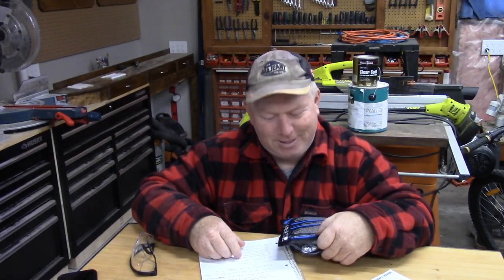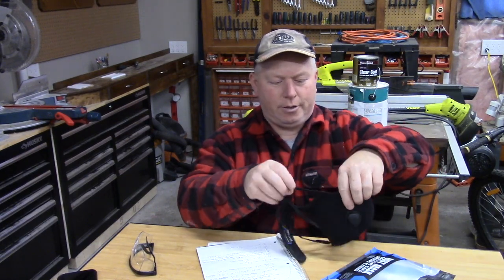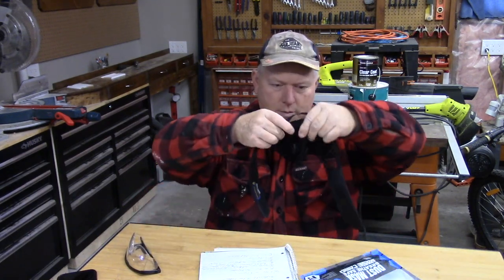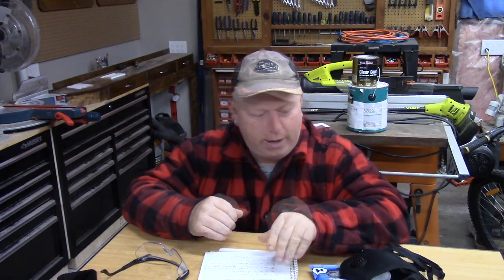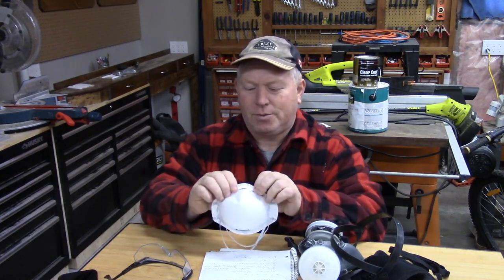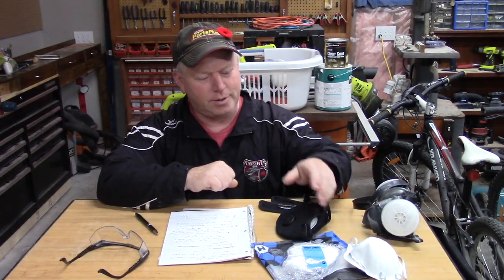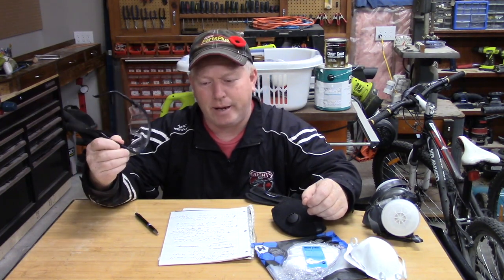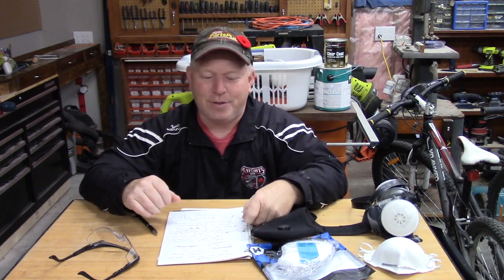Base Camp M Plus Dust Mask Product Review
My review of the Base Camp M Plus dust mask.  I used the mask for a month and gave the second mask to my good friend Nilton to try, he's a contractor in Barrie Ontario.  Simply renovate website is